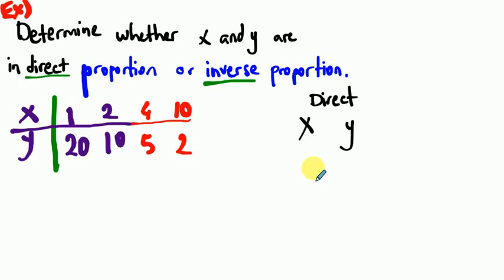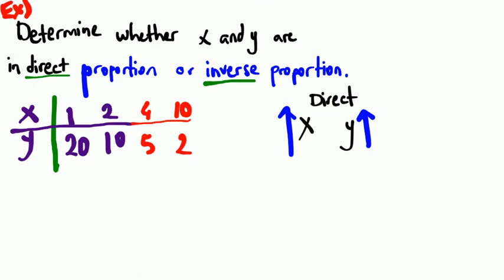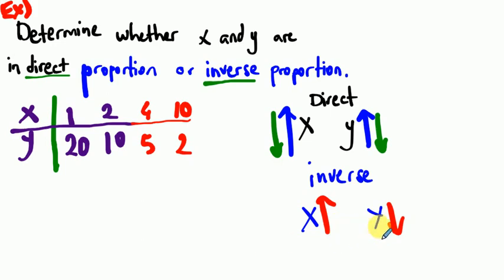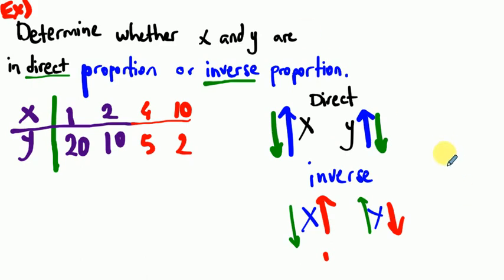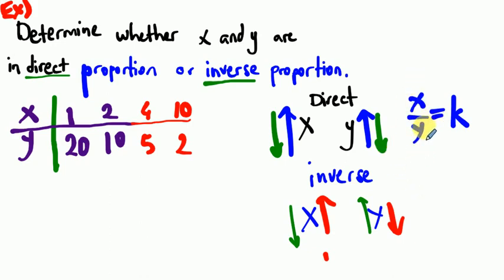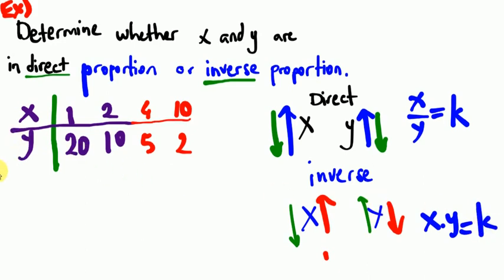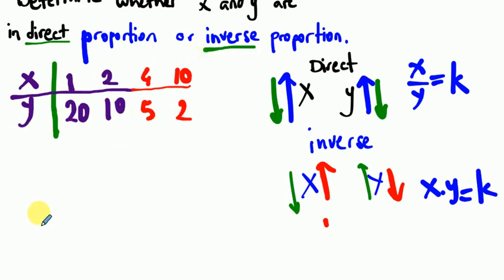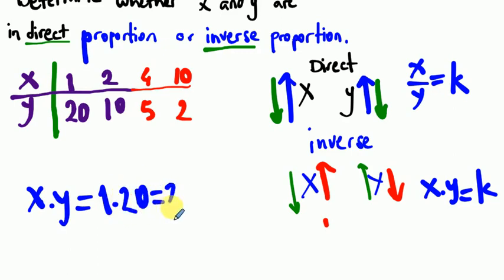inverse proportion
determining whether it is inverse or direct